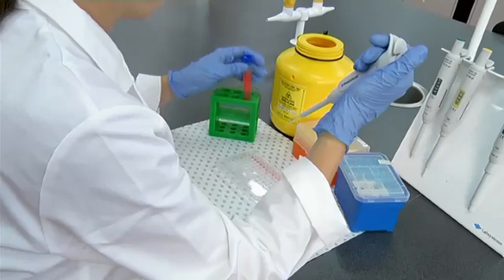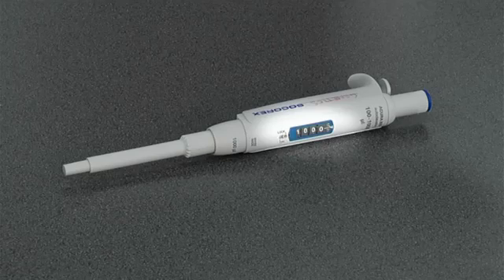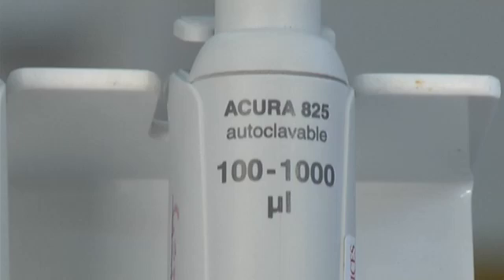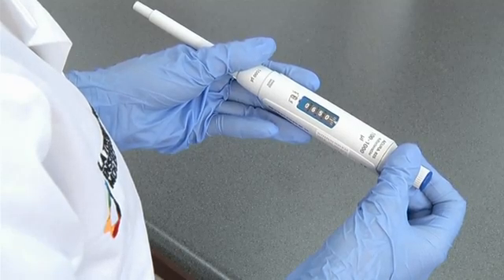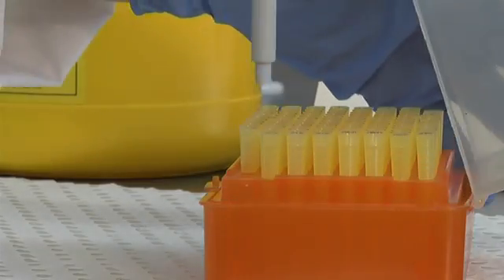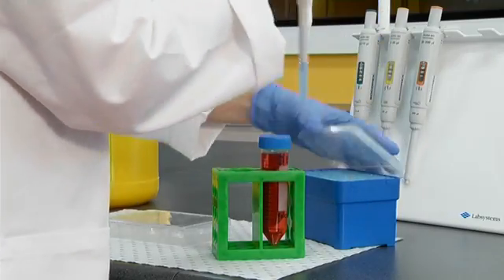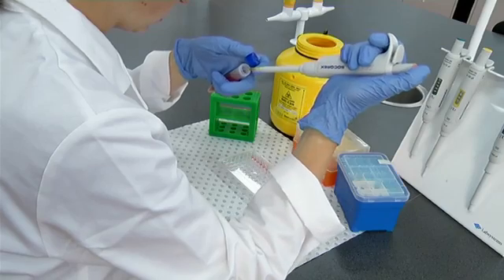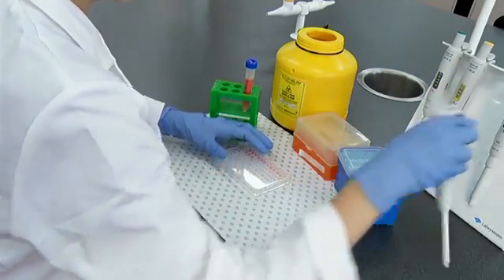General guide to pipetting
An introduction on the correct use of automatic pipettes in the laboratory.
La Trobe Institute of Molecular Science, La Trobe University, Australia